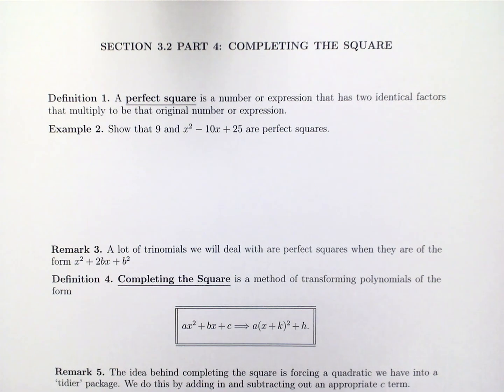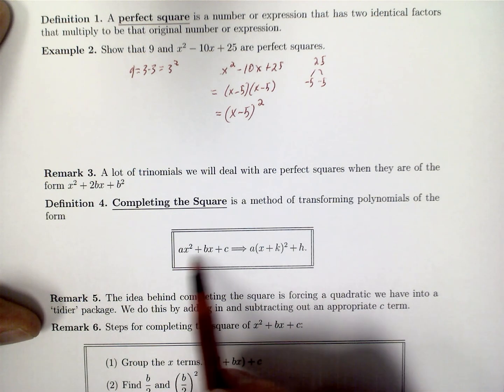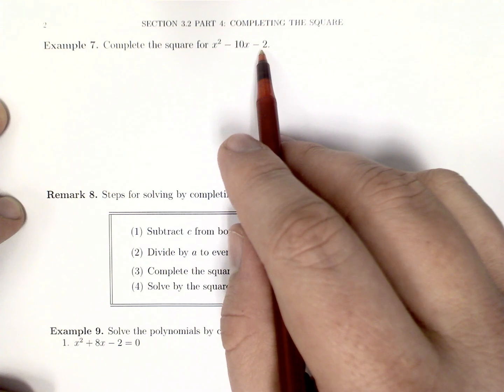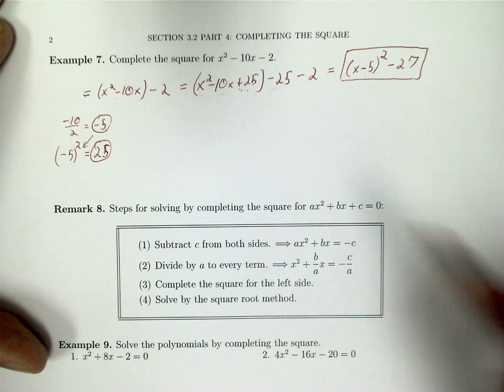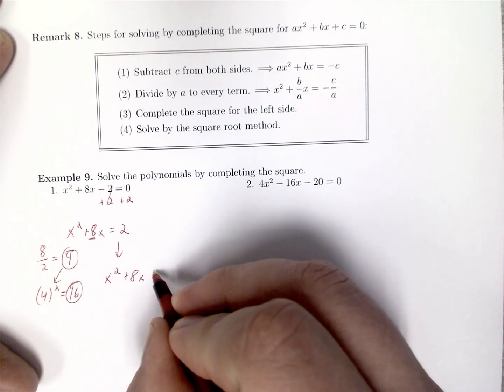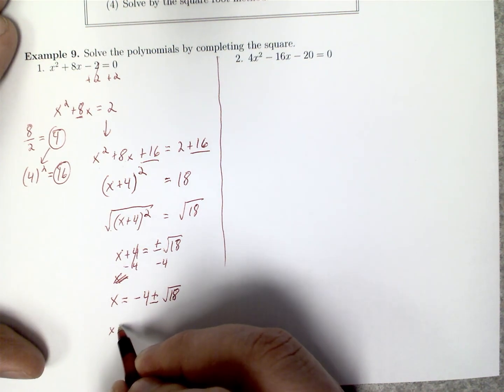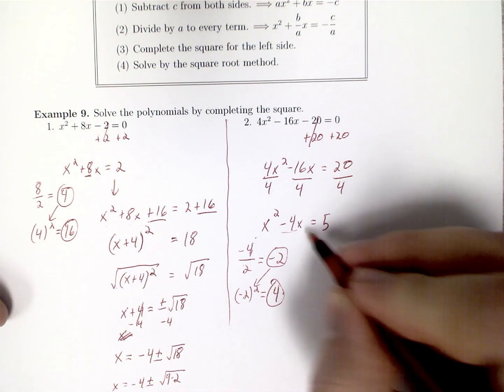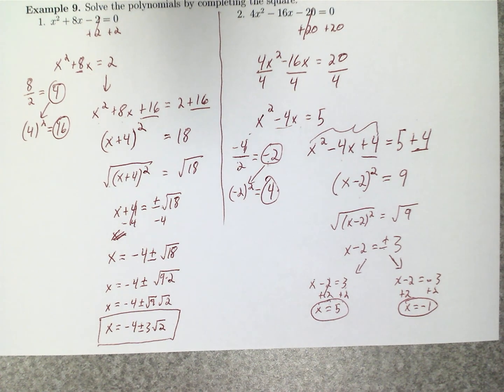MAT 150: Week 7: Section 3.2 Part 4: Completing the Square